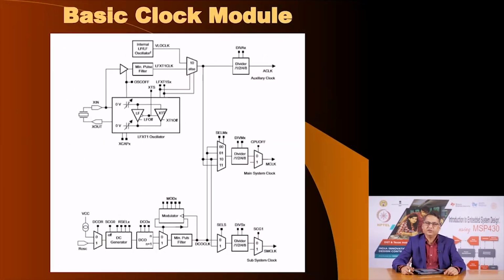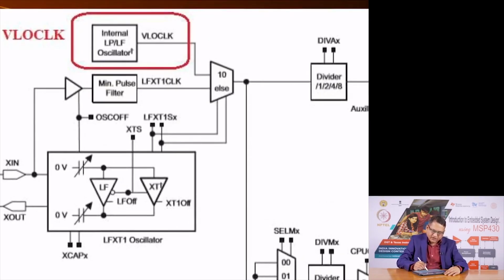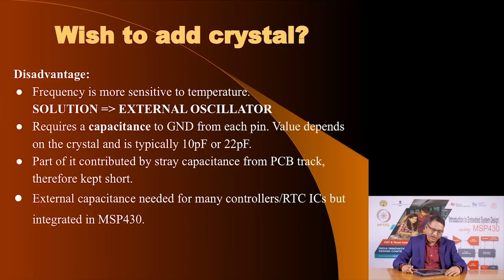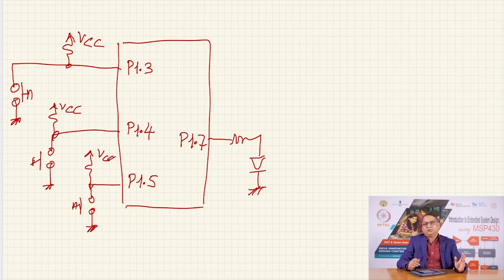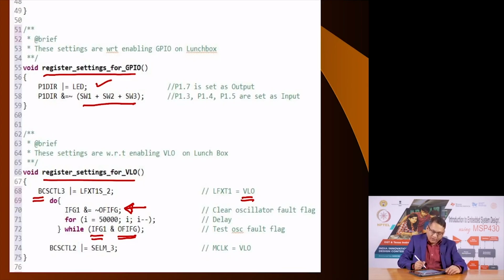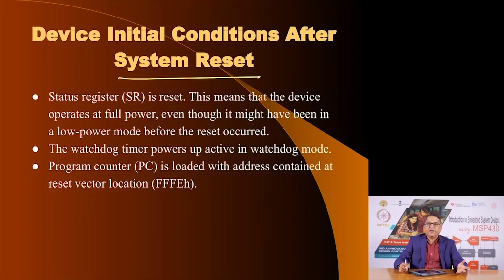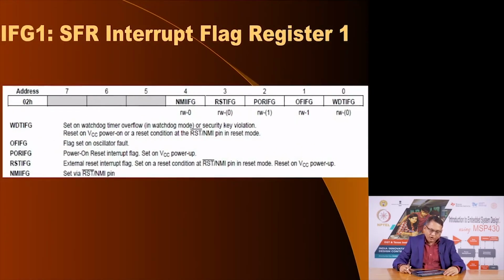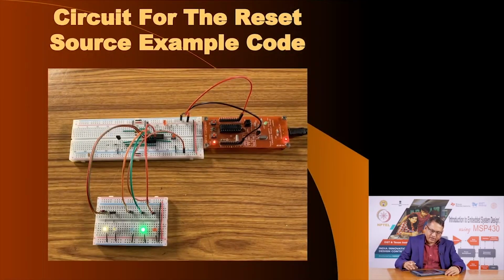MSP430 Clock System And Reset